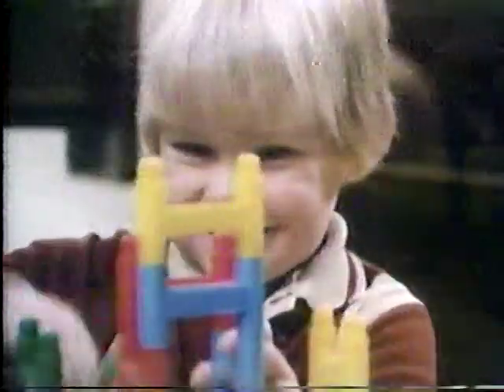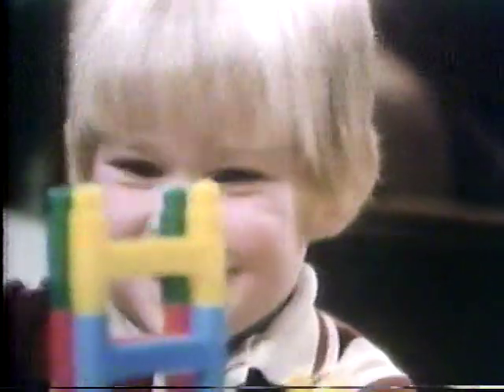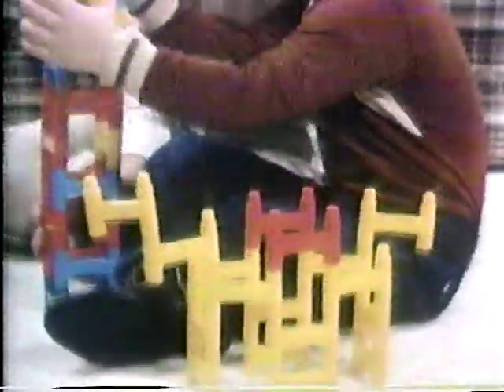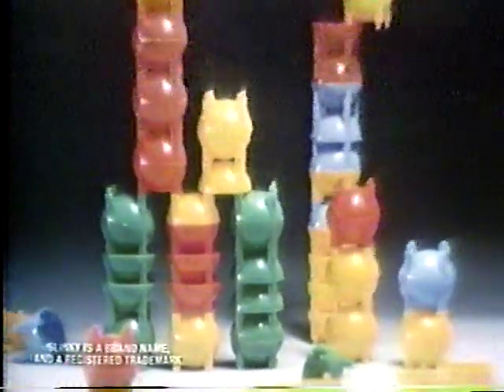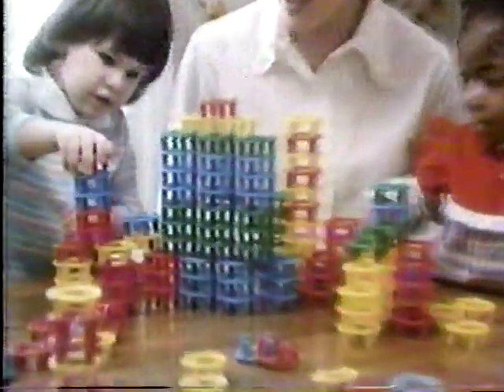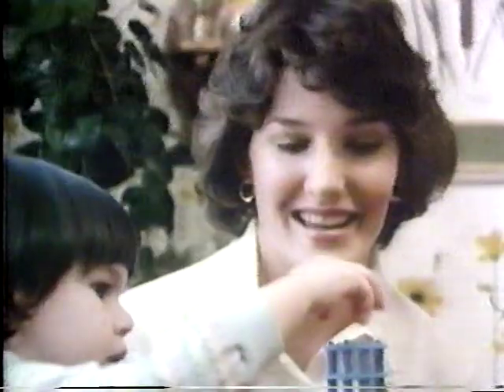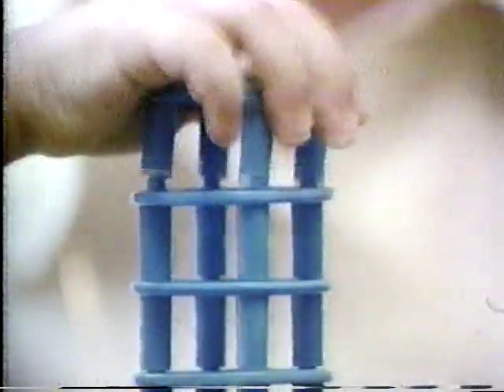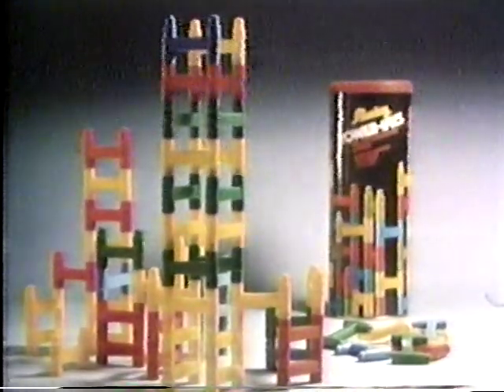1984 Slinky Tower-ifics kit TV commercial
1984 TV commercial for the Slinky Tower-ifics building kit, featuring plastic building blocks in a storage can, along with Formations and Ringa-majigs ("each sold separately"). "Make towers, bridges, a horse, almost whatever you imagine!" A Slinky doesn't seem like the most architecturally sound building material, but what the heck. The BetaGems channel also has "1994 Slinky Tower-ifics Building Toy TV commercial."

In rare occasions where a BetaGems clip does appear elsewhere, we're only uploading if our own beta master is better quality or contains material not seen previously. Much footage comes from public television and public access broadcasts that the taper, who worked for a local cable TV production company in the 1980s, monitored nightly for several years. Some of the programming is strictly regional, mostly from the San Diego area.